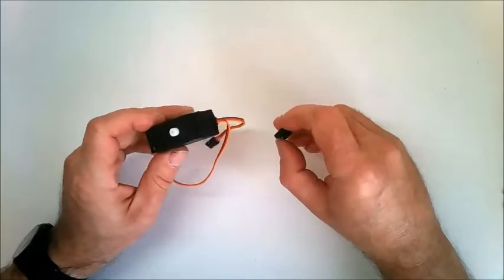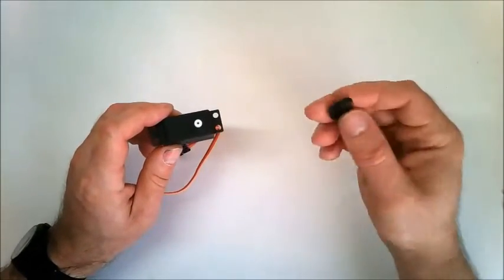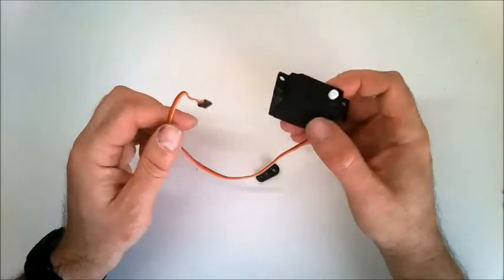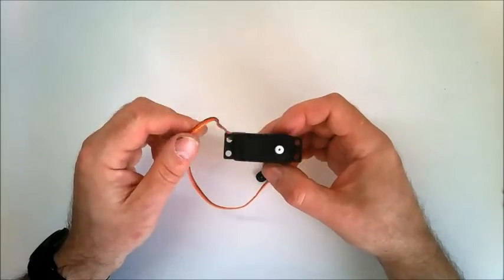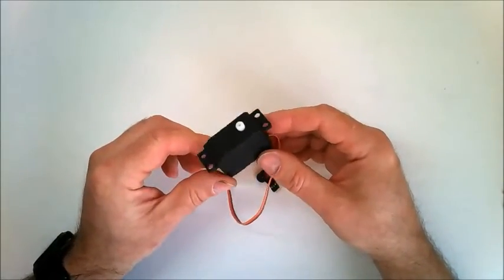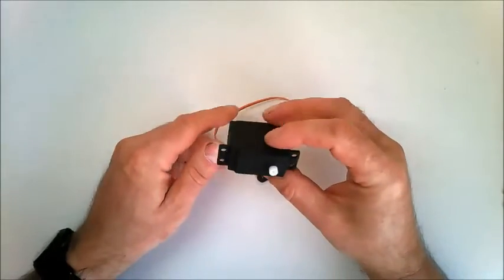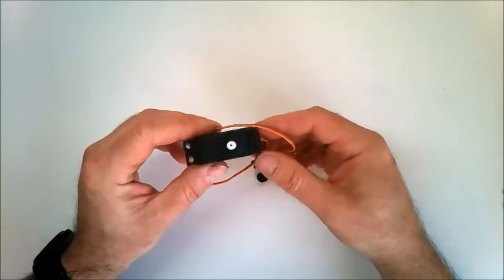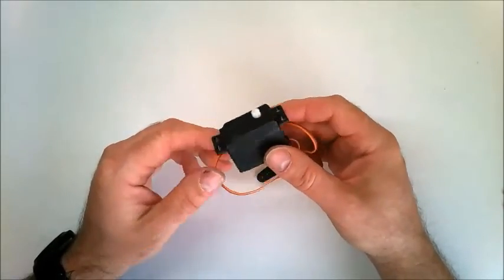Official Lamborghini Huracan Build Diary - Pack 8, Stage 43